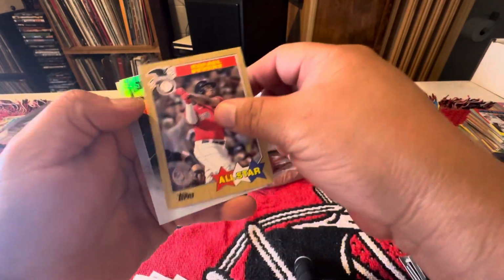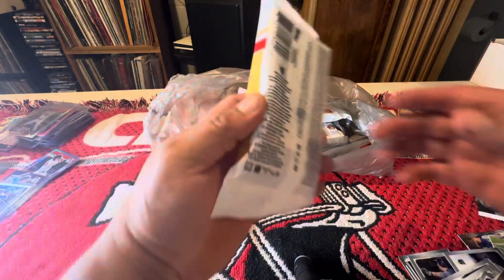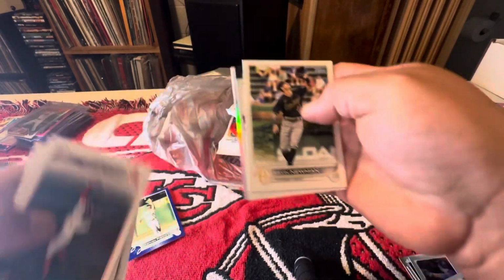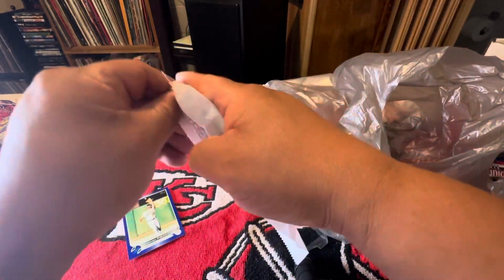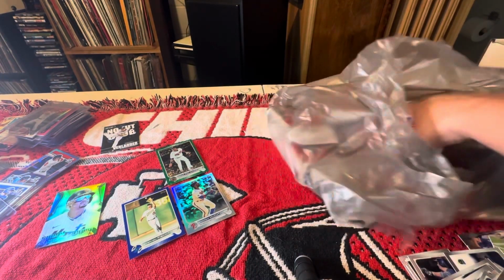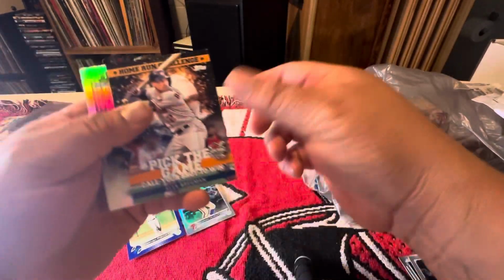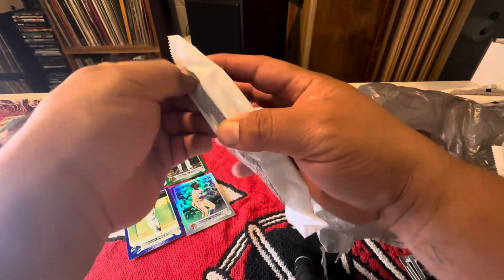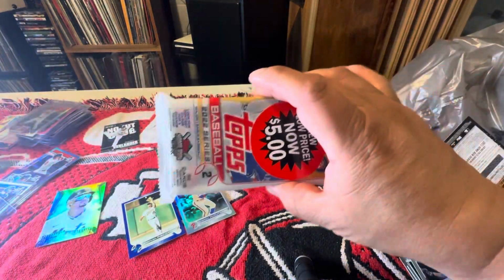8 - 2022 Topps series 2 value fat packs. $5.00 deal!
Here’s some more retail packs